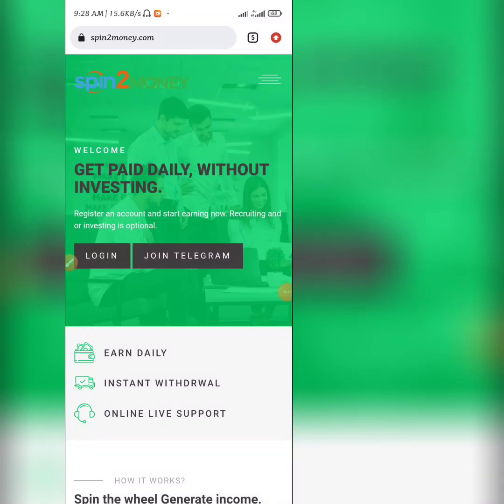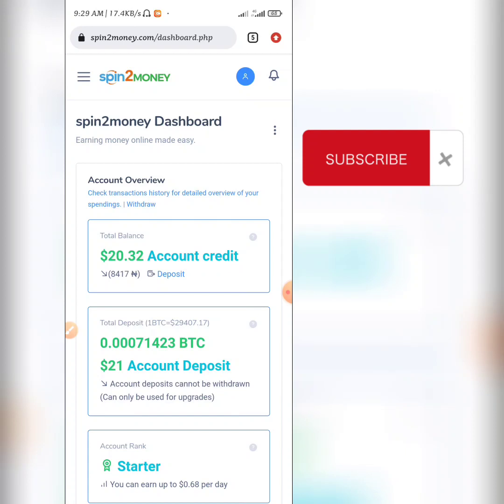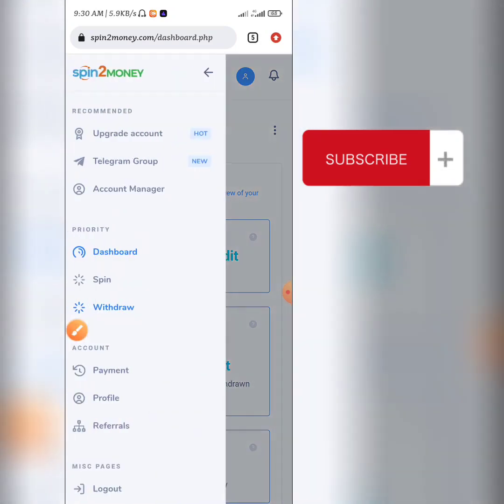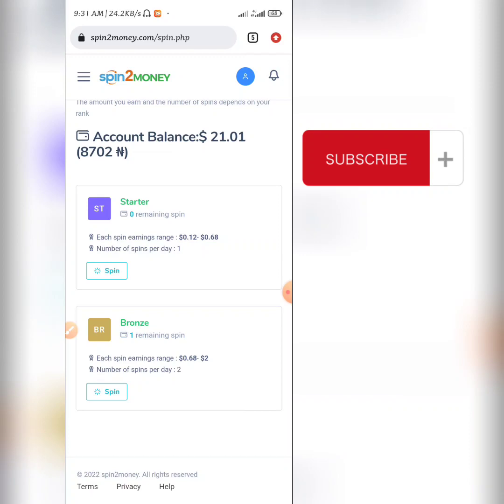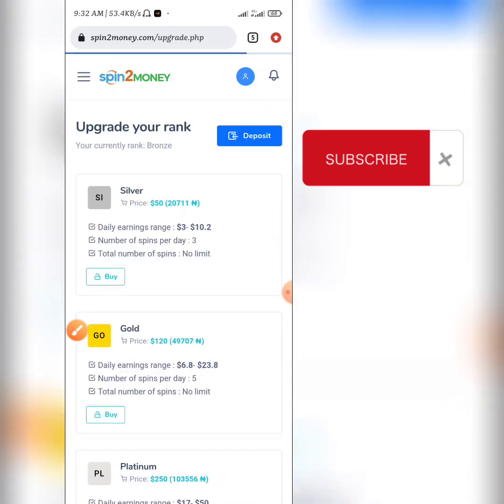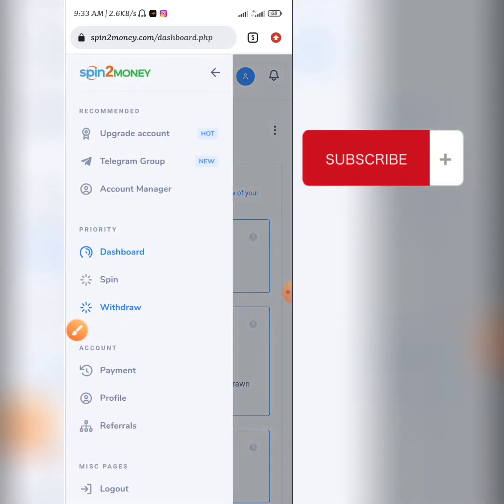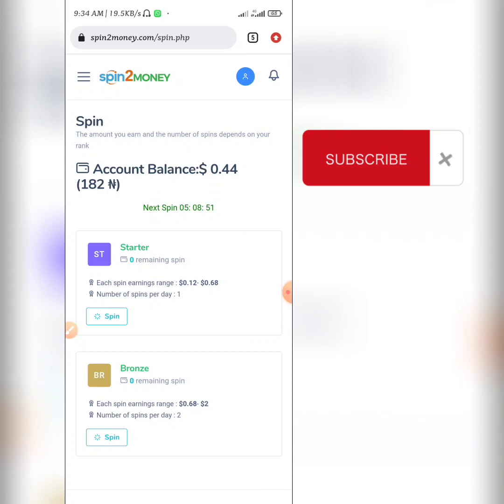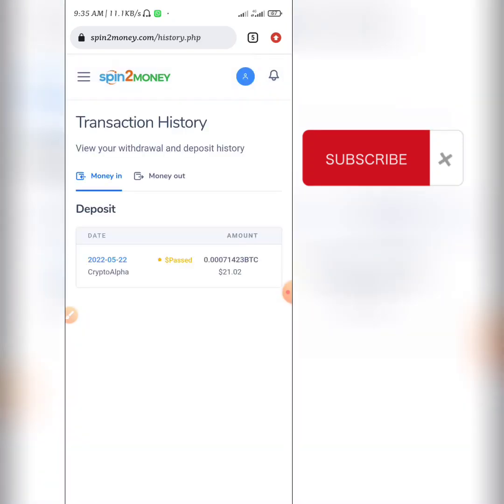Spin2money withdrawal New Trick// cheat the system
✅ SIGNUP
spin2money - Super spins, earn money with just one click every day

my channel is basically for cryptocurrency Altcoin, shitcoin, Airdrop and more.
we all are family in my channel so do leave a like👍
also do make sure to drop a comment if you need help

The results are NOT typical. There is NO guarantee that you will earn any money using the techniques and ideas mentioned in this video. I am NOT a financial advisor and anything that I say on this YouTube channel should not be seen as financial advice. Your level of success in attaining the results claimed in this video will require hard-work, experience, and knowledge. I am only sharing my biased opinion based off of speculation and my personal experience. You should always understand that with investing there is always risk. You should always do your own research before making any investment. We have taken reasonable steps to ensure that the information on this video is accurate, but we CANNOT represent that the website(s) and company(s) mentioned in this video are free from errors.

Any earnings or income statements, or any earnings or income examples, are only estimates of what we think you could earn. There is NO assurance you will do as well as stated in any examples. If you rely upon any figures provided, you must accept the entire risk of not doing as well as the information provided. This applies whether the earnings or income examples are monetary in nature or pertain to advertising credits which may be earnedq (whether such credits are convertible to cash or not).